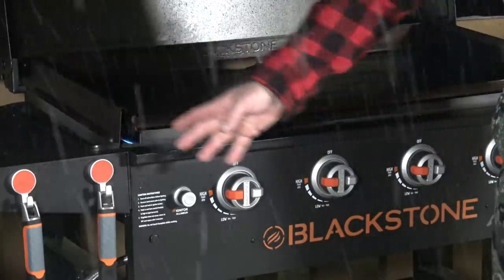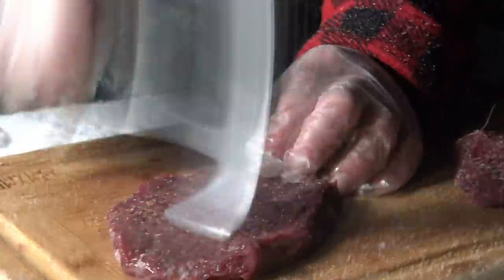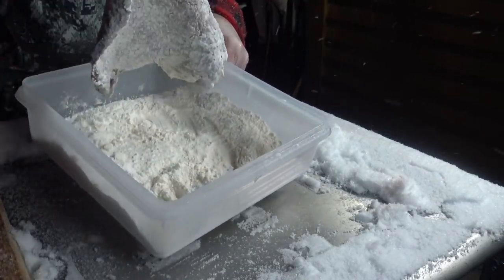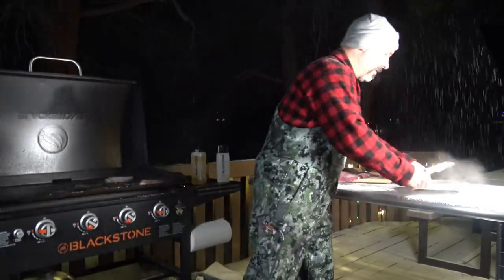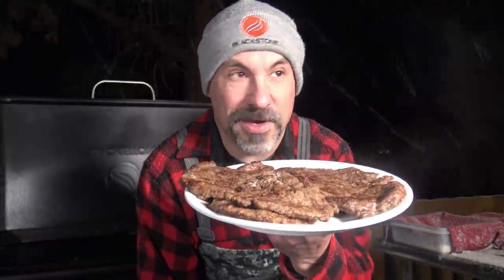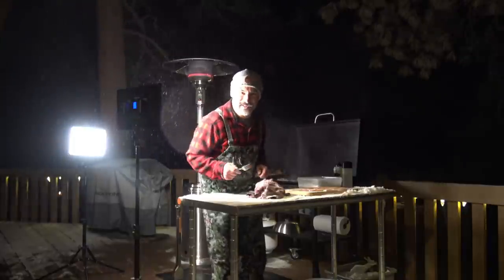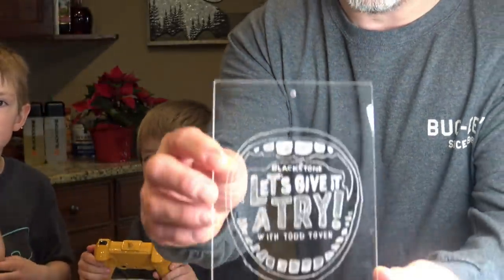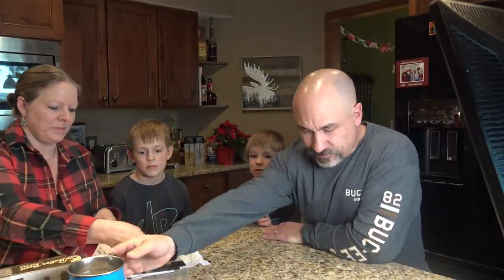Blackstone Griddle-Fried Steaks In The Colorado Snow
I'm a little weird.  I know.  Griddling outside in a snowstorm is one of my favorite things to do.  Over the years, I've griddled in many a Colorado snowstorm.  Just look back through my archives.  A few nights ago, the conditions aligned for a good-old fashioned Colorado back porch snow griddle fest like none other.  This is "one" of my favorite ways to prepare elk steaks on the Blackstone Griddle!

May the God of hope fill you with all joy and peace as you trust in him, so that you may overflow with hope by the power of the Holy Spirit.
Romans 15:13

Please make sure you're watching my Let's Give It A Try videos over at:
Facebook.com/BlackstoneProducts
YouTube.com/BlackstoneGriddles

If you're thirsty for me, you can follow me at:
Facebook.com/ToddTovenOfficial